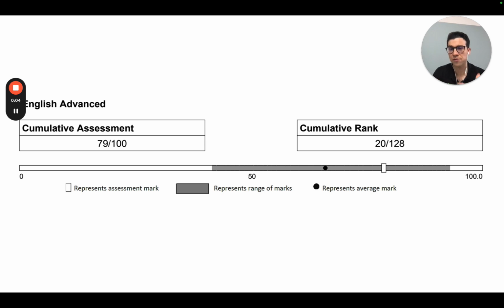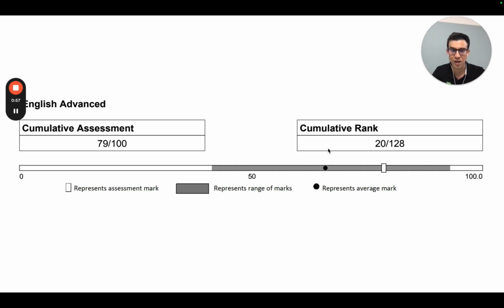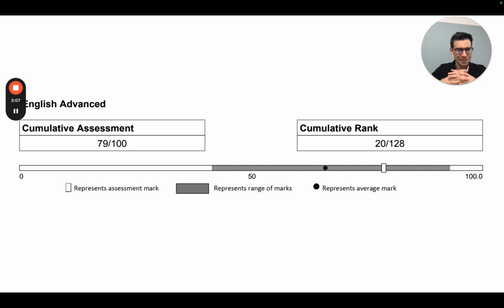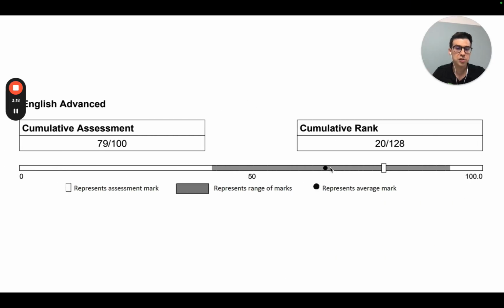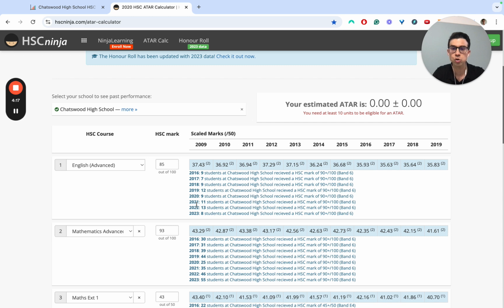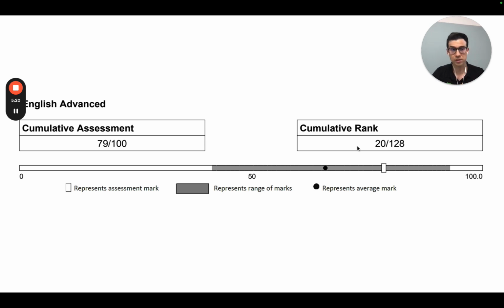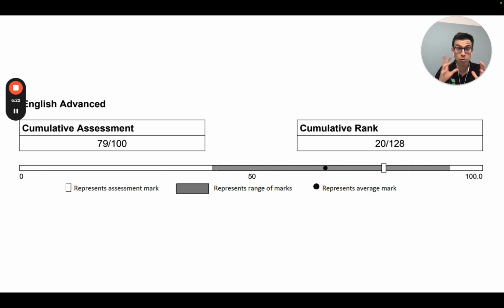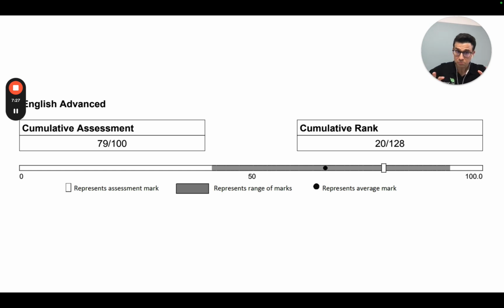How to Make Sense of Your Year 11 Report and What It Means for Your HSC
Just got your Year 11 report back? Here are the key steps you should be taking right now to make your life 100x easier down the track in the HSC.

Have more questions? Leave them in the comments - we’d love to hear from you!

What is AOSTV​?

🌱 K-12 Holistic Tutoring
📚 Thousands of Free Study & Exam Resources
🙋 Passionate Team of the Top Tutors

We provide world-class K-12 tutoring and mentoring to help you get options for life after school, career and leadership mentoring to help you develop the skills needed when you finish school, and help you road test your dream careers. Everything we do is based on over 8 years of research with Australia’s top students, and work with over 10,000 students around Australia.